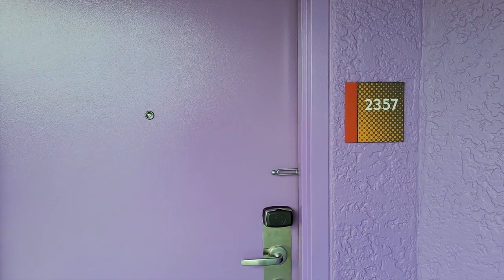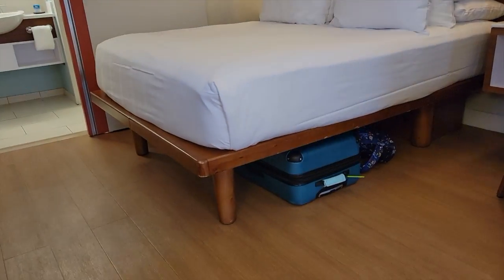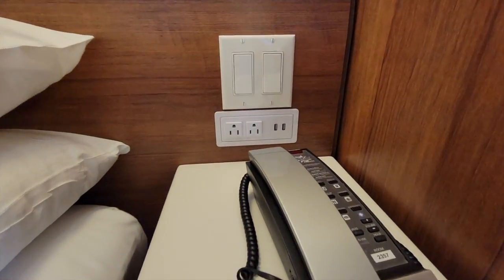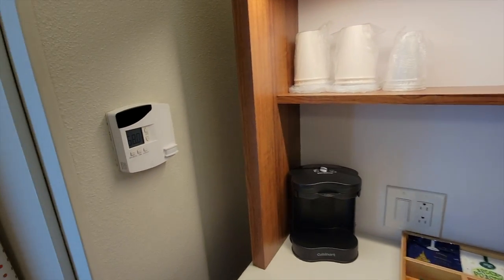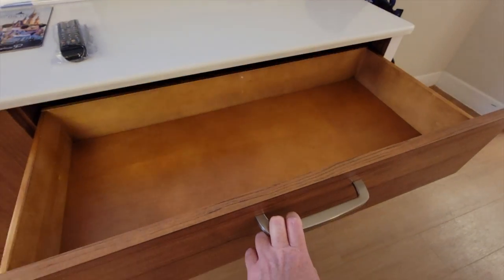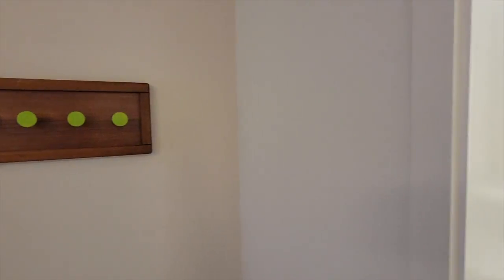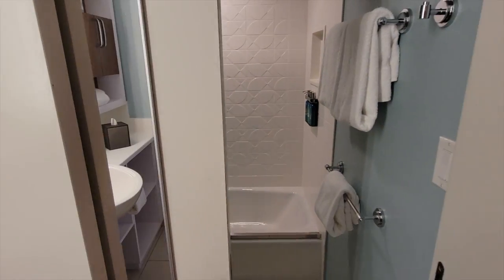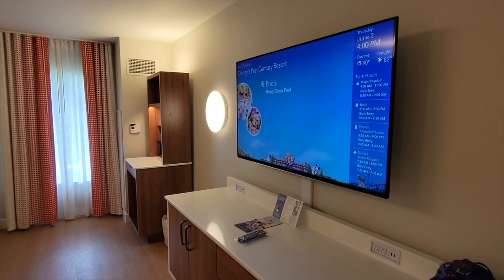Disney's Pop Century Room Tour (All-Star Movies / Music)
Come tour a room at Disney's Pop Century Resort. These room styles mirror the renovations at All-Star Movies and All-Star Music. Comfortable and modern touches make these value resorts a great fit for families of up to 4 guests.